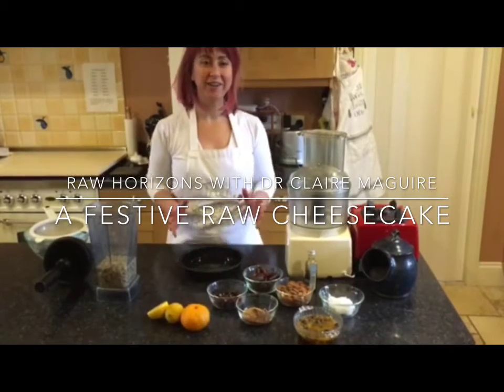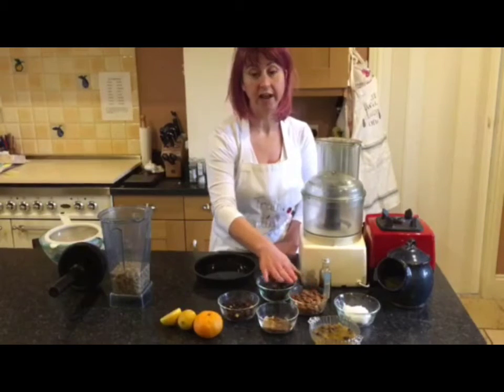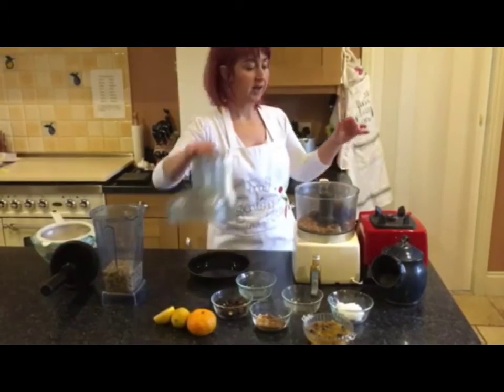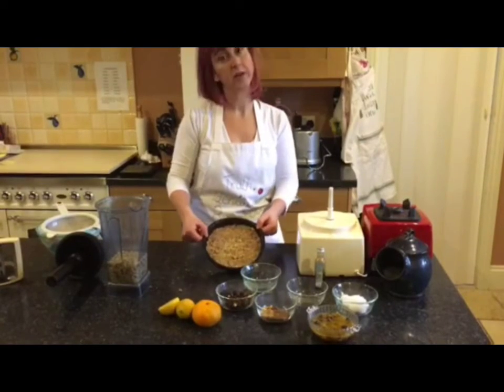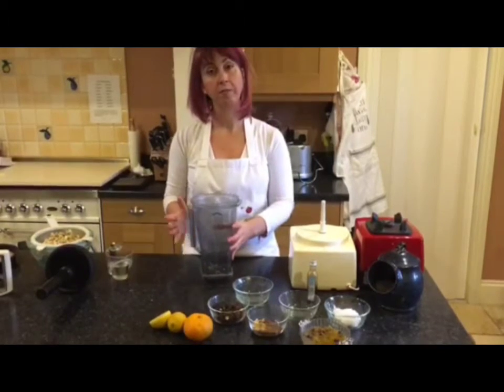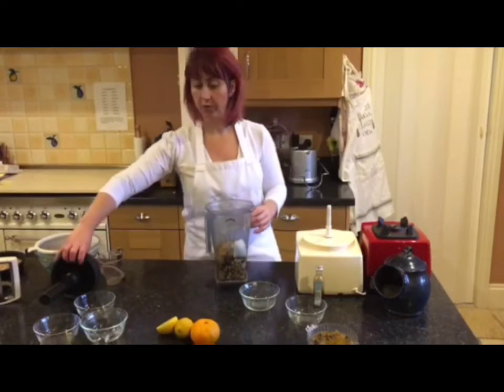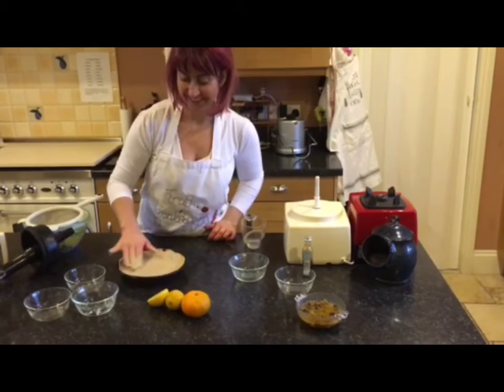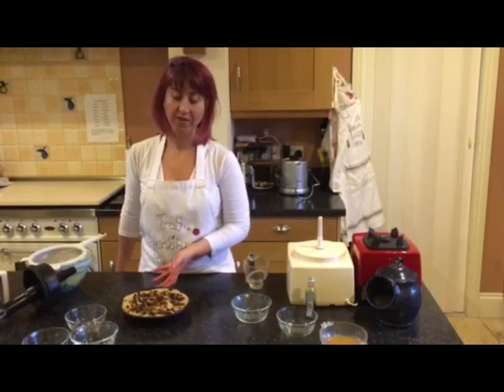Raw Festive Cheesecake with Dr Claire Maguire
This luxurious raw festive cheesecake is an absolute dream!

Made with whole food, nutritious ingredients and fully raw, vegan and delicious, it couldn't be simpler to whip up this Christmas dessert.

Give it a go, it's sure to be a crowd pleaser :)

Plus it's gluten free, sugar free and dairy free.

Oh, and have a very, very merry Christmas and a magical New Year!